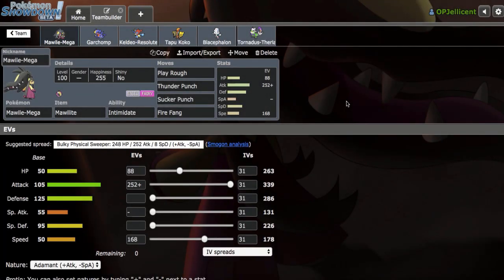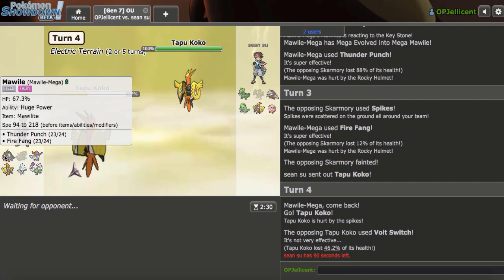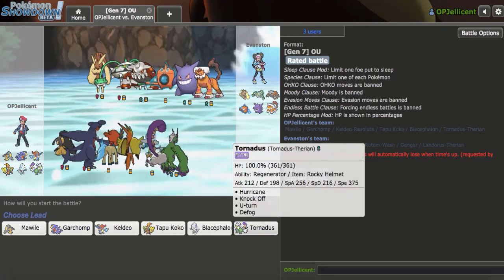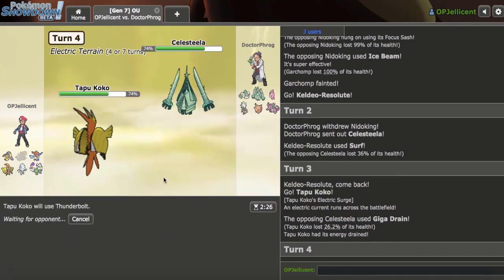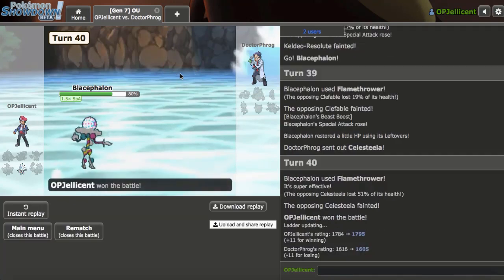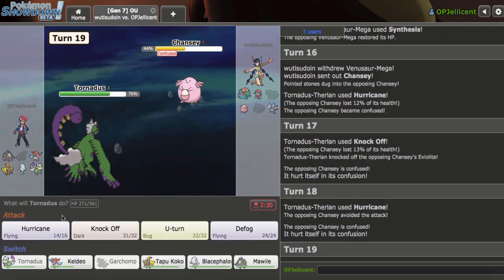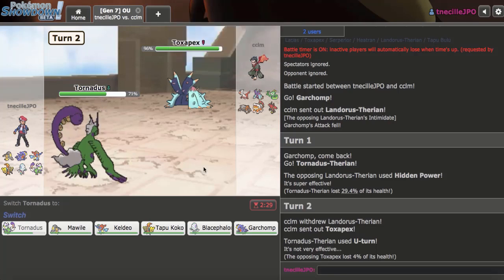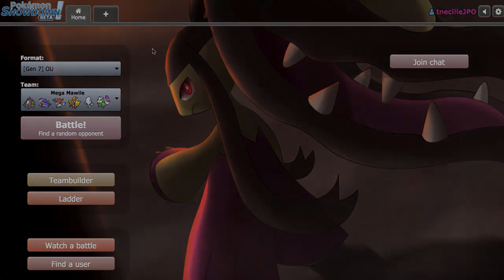Mega Mawile Laddering! Pokemon Sun and Moon OU Showdown Live W/OPJellicent (Smogon OU Team)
Welcome to a Smogon OU Showdown live where we will be using a Mega Mawile team in the Sun and Moon OU tier. This Mega Mawile moveset can be a big threat in the OU tier, since with Huge Power it can break through most Pokemon. If you want to try out this Mega Mawile team, feel free to down below!

Here is the Smogon OU Analysis on Mega Mawile if you want to build your own team:

The Team:
Mawile-Mega @ Mawilite
Ability: Intimidate
EVs: 88 HP / 252 Atk / 168 Spe
Adamant Nature
- Play Rough
- Thunder Punch
- Sucker Punch
- Fire Fang

Garchomp @ Dragonium Z
Jolly Nature
- Stealth Rock
- Earthquake
- Outrage
- Swords Dance

Keldeo-Resolute @ Choice Specs
Ability: Justified
EVs: 4 Def / 252 SpA / 252 Spe
Timid Nature
IVs: 0 Atk
- Hydro Pump
- Surf
- Secret Sword
- Hidden Power [Poison]

Tapu Koko @ Shuca Berry
EVs: 20 HP / 252 SpA / 20 SpD / 216 Spe
Timid Nature
IVs: 30 Atk
- Thunderbolt
- Hidden Power [Ice]
- Roost
- U-turn

Blacephalon @ Choice Scarf
Timid Nature
IVs: 0 Atk
- Fire Blast
- Flamethrower
- Shadow Ball
- Trick

Tornadus-Therian @ Rocky Helmet
Ability: Regenerator
EVs: 248 HP / 8 Def / 252 Spe
Timid Nature
- Hurricane
- Knock Off
- U-turn
- Defog